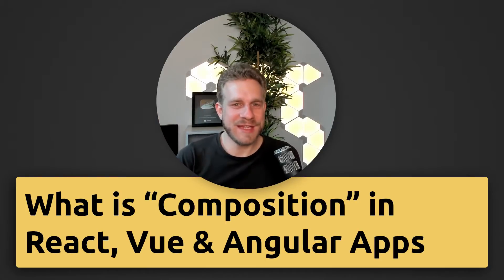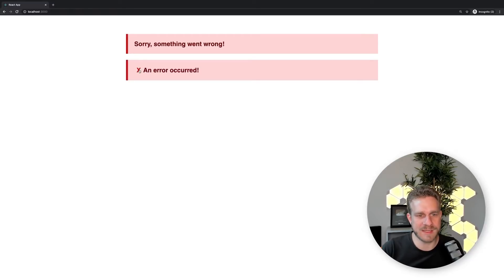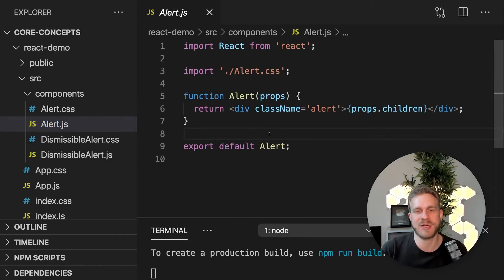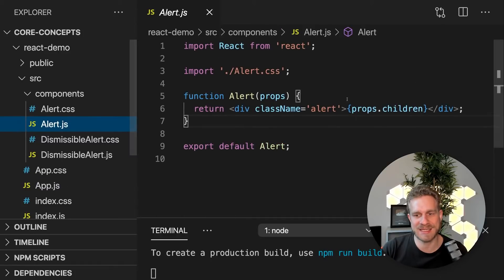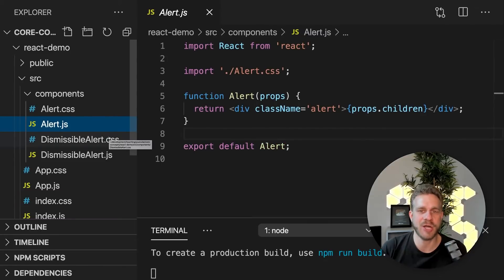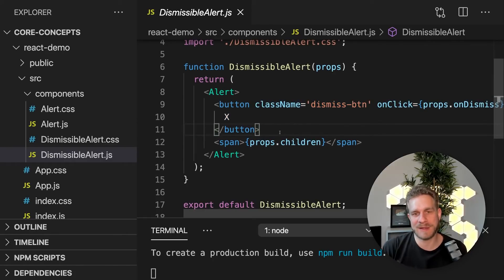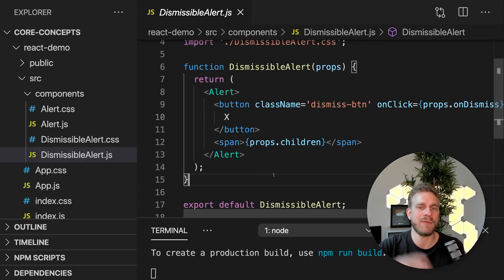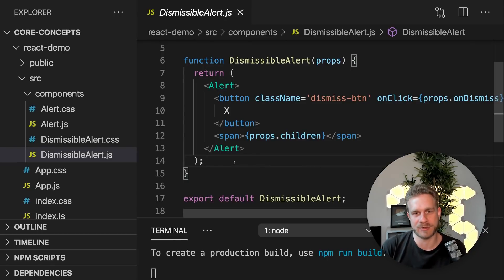What is "Composition" in React.js, Angular or Vue Apps?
When working with modern frontend frameworks like Angular, React or Vue, you often work with a concept called "Composition". Even without knowing that it's called liked that. It is a key concept though - and thankfully also quite easy to understand.

Want to learn more about JavaScript or modern frontend frameworks? Explore our courses (and get some nice discounts)!

Or get ALL ours courses for one low price with our monthly or annual memberships